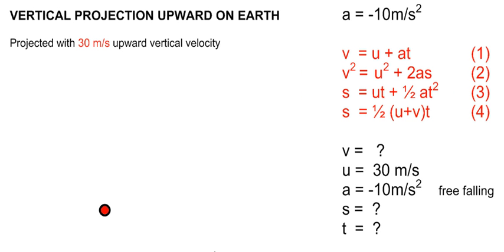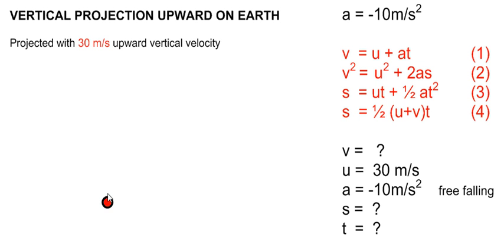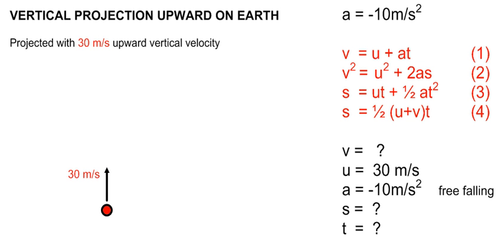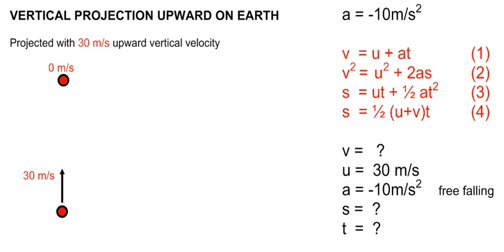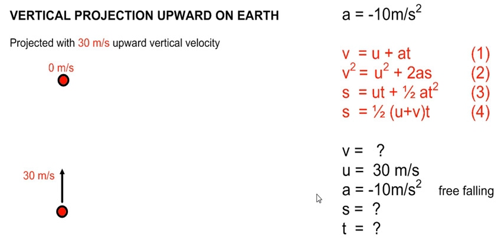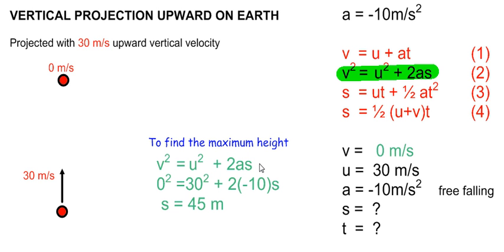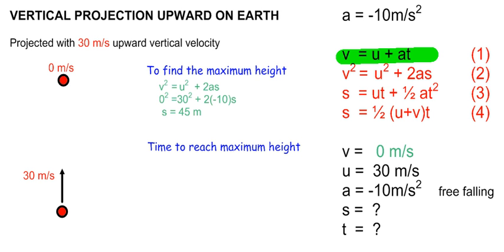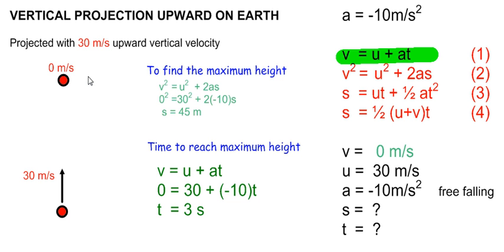Vertical Projection 1 Kinematics Video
Finding the maximum height reached and the time of flight of a vertically launched projectile.